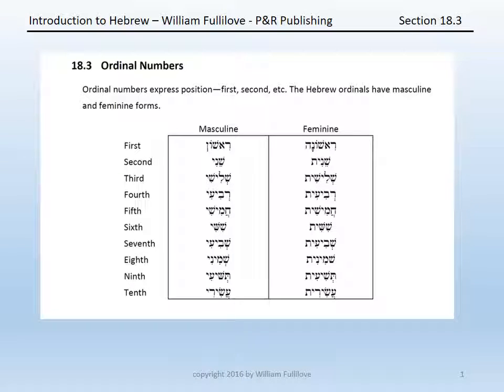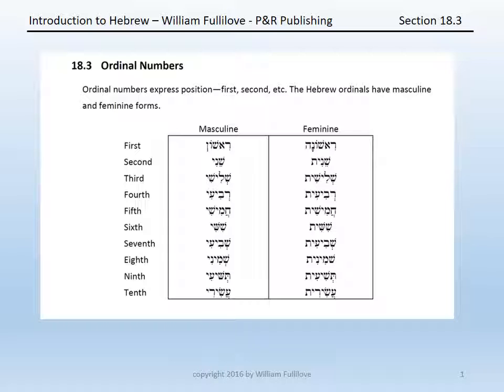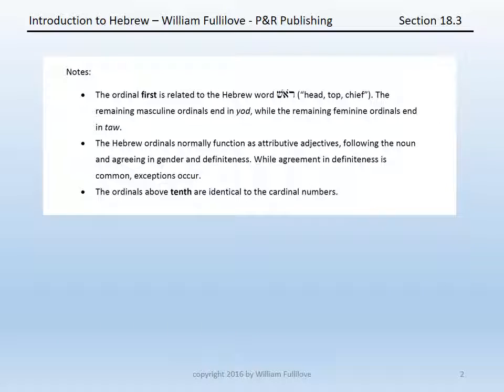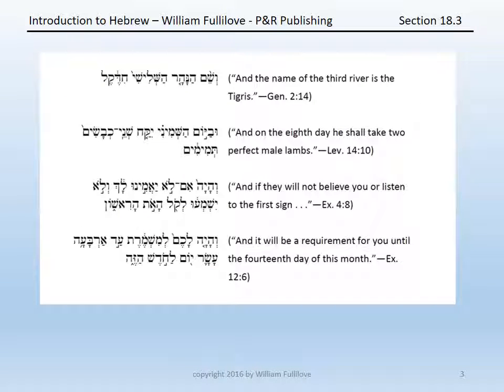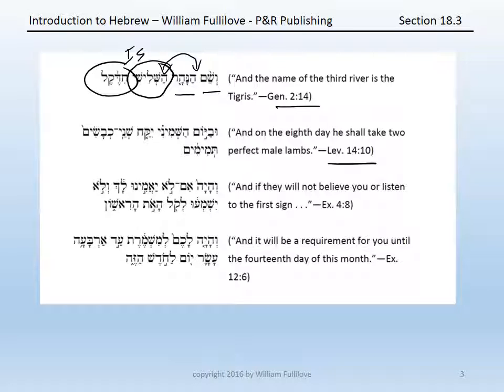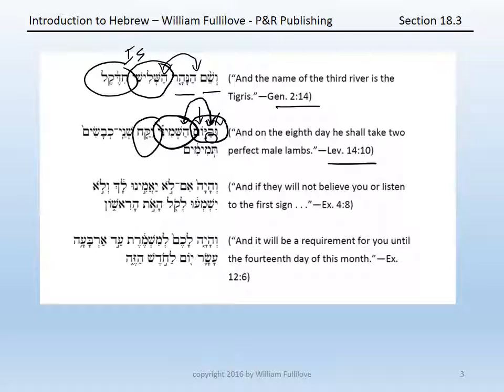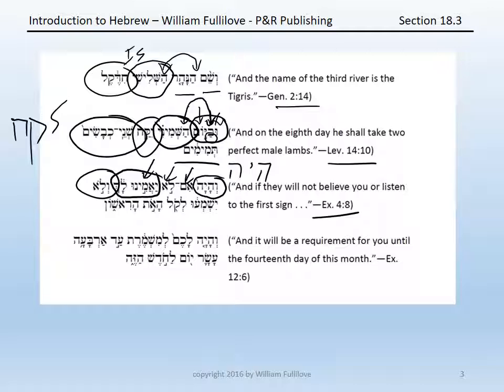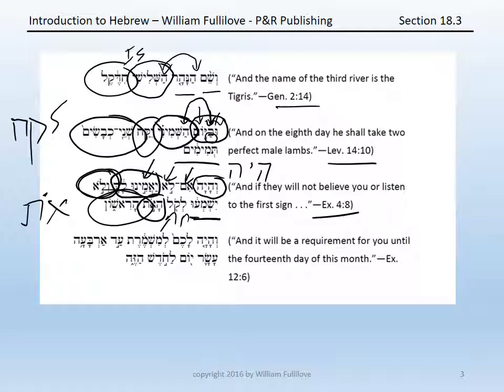Section 18 03